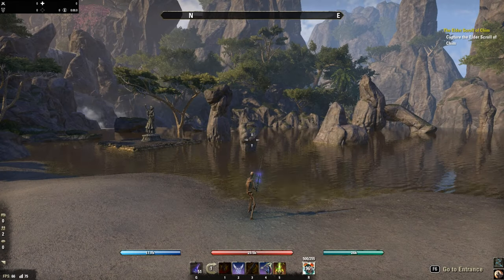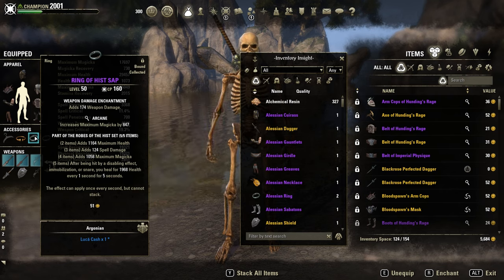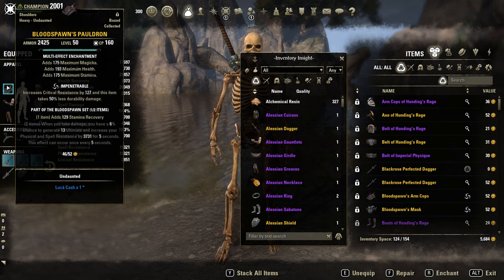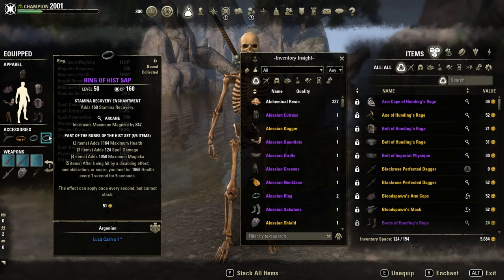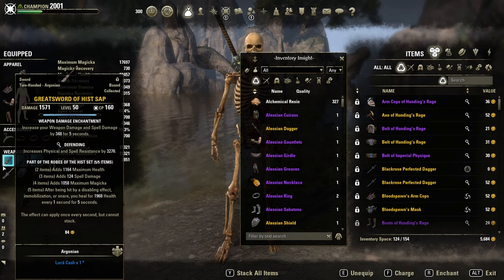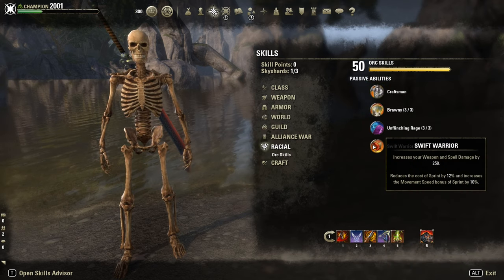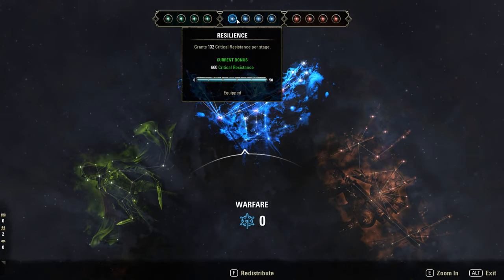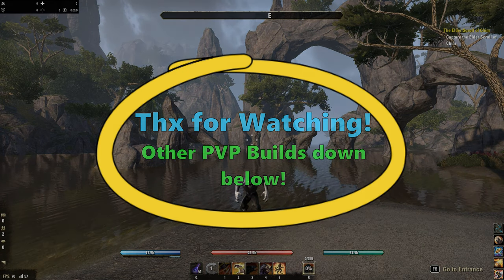Werewolf PVP Build - ESO Blackwood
Stats:
2.1k Stam regen
31k Stam
30k HP
25k Resi
2.8k Crit Resi
17k Magicka

Artist: The Ambientalist
Title: When Silence Speaks